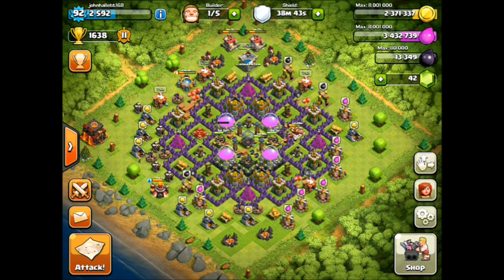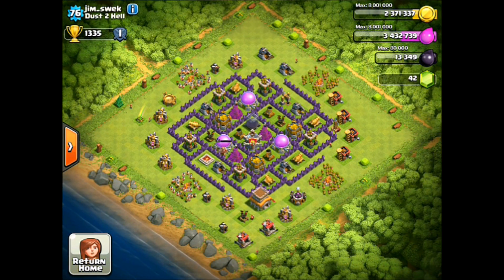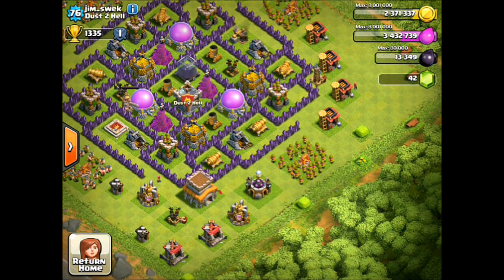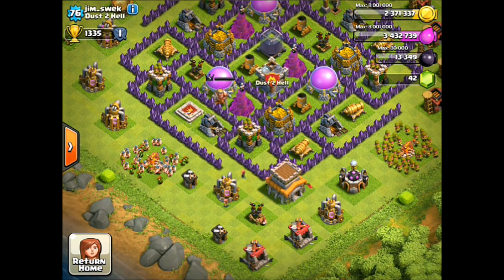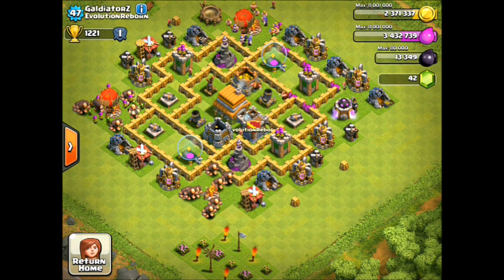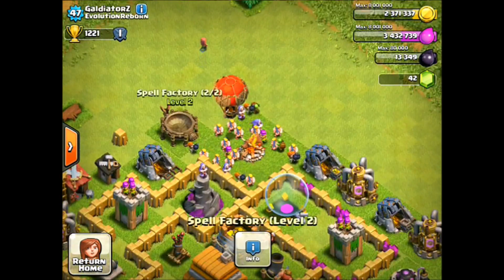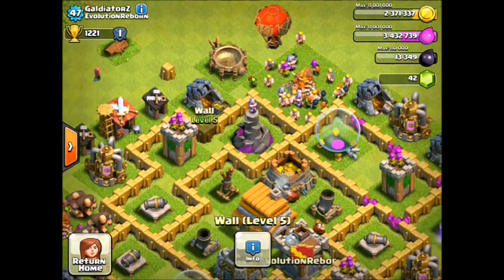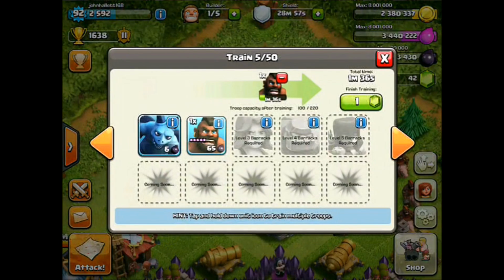Clash of Clans - NEW SERIES: askjohn Episode 1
Hey guys!

Welcome to the most interactive series I have on this Clash of Clans Channel! In this series I will be able to review your bases and help you get better as well as give you the opportunity to ask me questions. There are no limits on what kind of questions, they can be clash related or not clash related! The way you get chosen is by going into the comment section of the newest episode of the series and saying askjohn then your question for a Q and A question or your username, clan name, and clan shield colors. Now I pick a few for each video and then you can see if your base of question got picked! So what are you waiting for get into the comment section!

- John